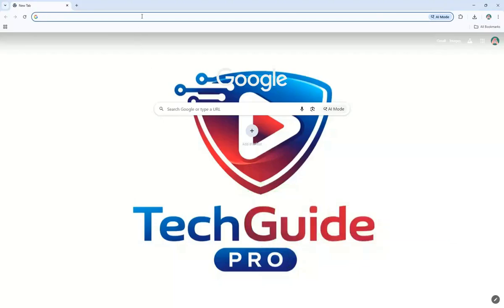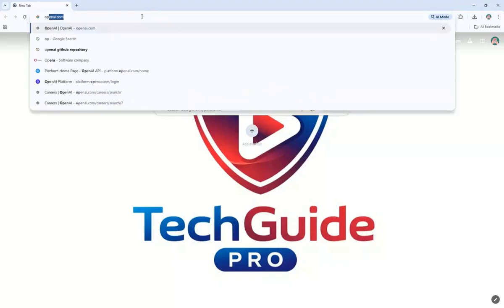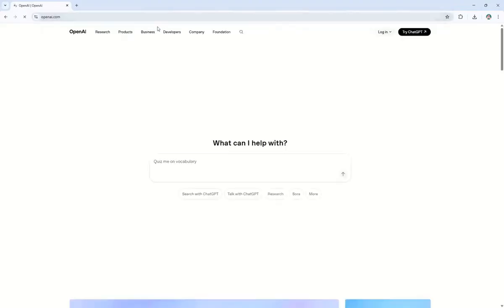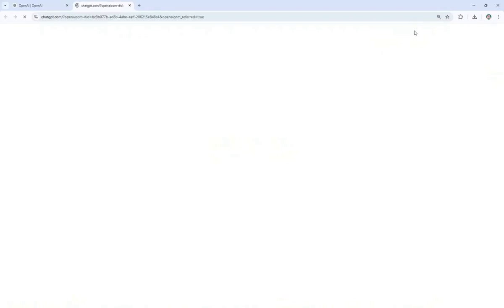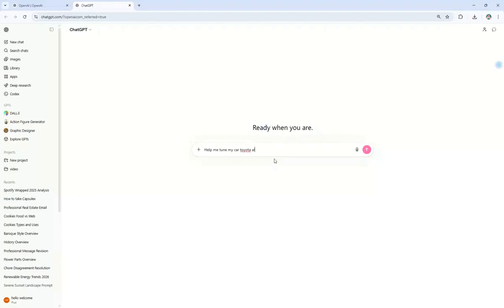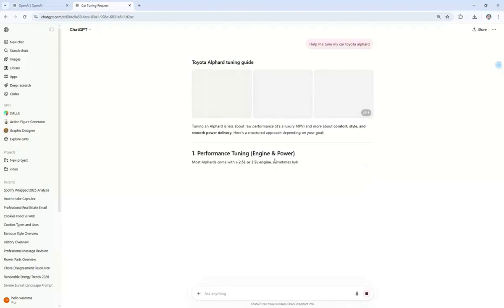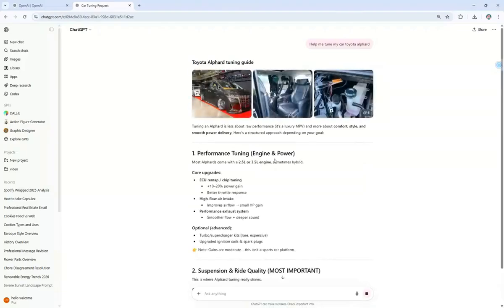How to Tune Your Car Using ChatGPT - Step by Step 2026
Learn how to tune your car using ChatGPT.

This comprehensive tutorial will guide you through the process of optimizing your vehicle's performance by leveraging AI technology. From adjusting fuel maps to improving ignition timing, you'll discover how to utilize ChatGPT for car tuning tips and tricks, making it easier than ever to enhance horsepower, torque, and overall driving dynamics. Whether you're a beginner or an experienced car enthusiast, this video will equip you with the knowledge to fine-tune your ride like a pro.